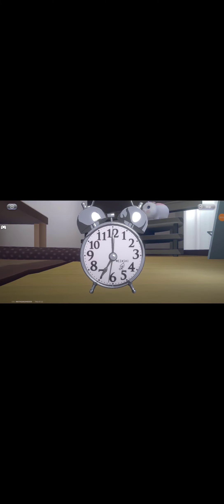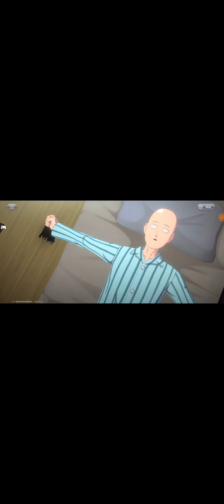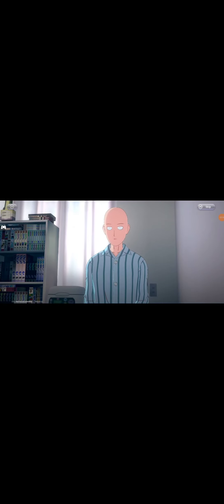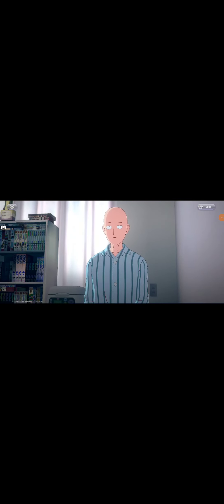One Punch Man